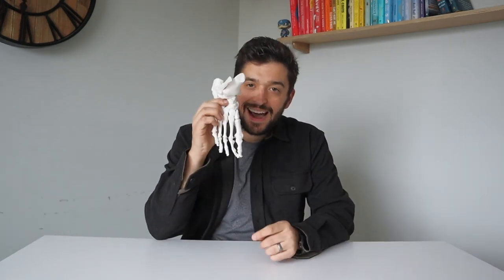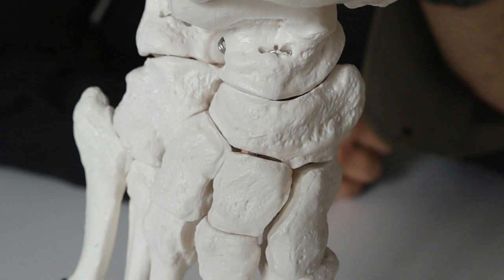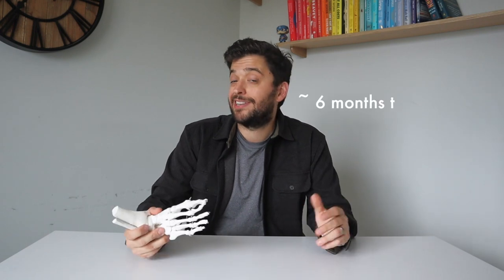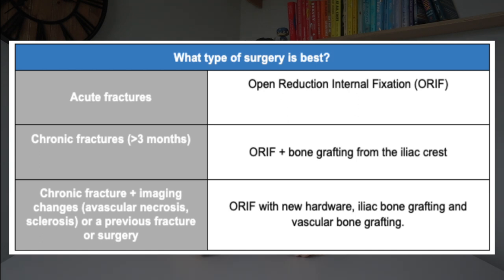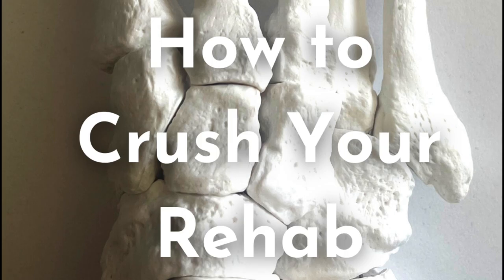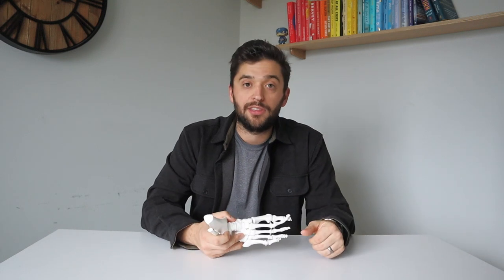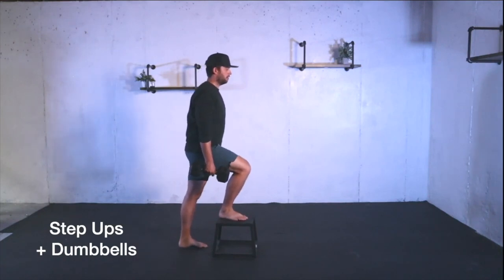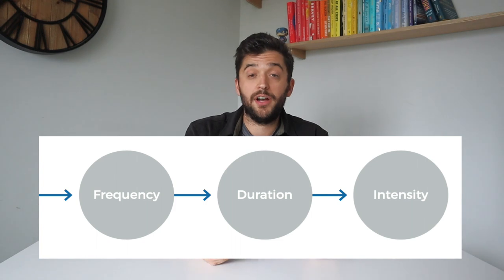Navicular Stress Fractures | Causes, Diagnosis, and Treatment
00:12 The challenges of navicular stress fractures
00:50 Key aggravating factors
01:25 Surgical options
01:33 Rehab essentials
2:08 Some pain is ok?